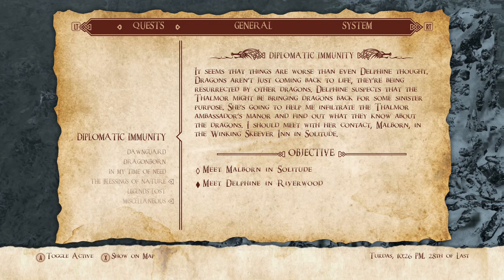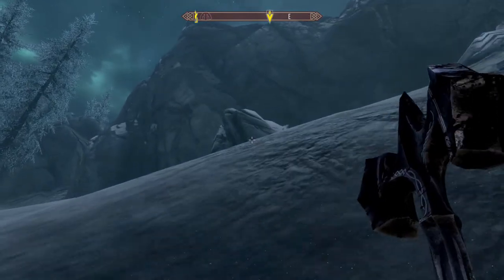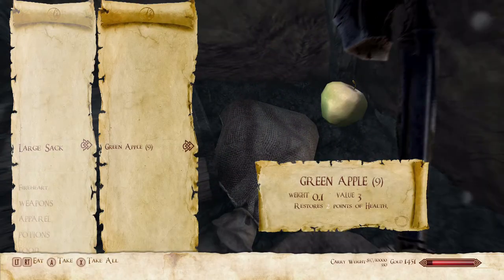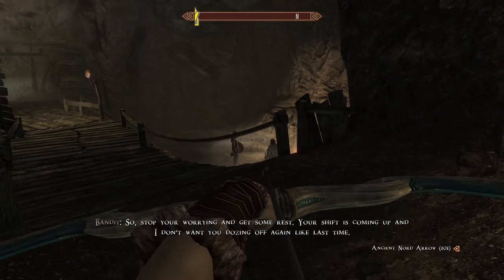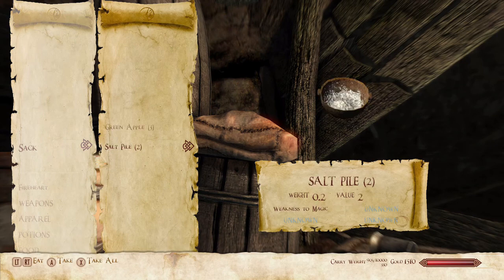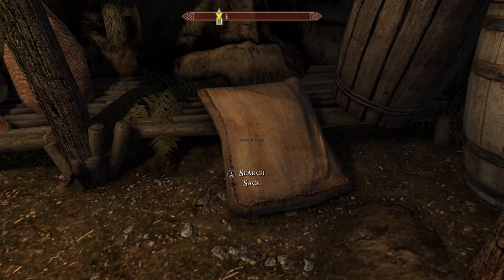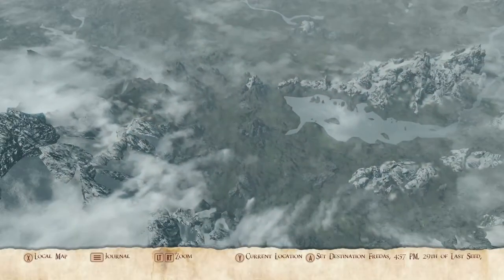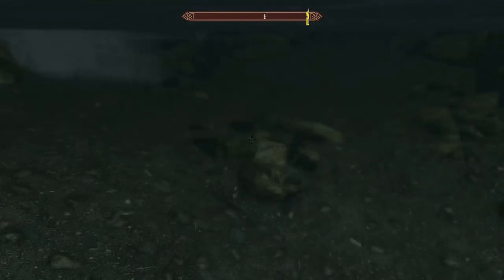Skyrim Playthrough with Mrs: Episode 12 - Getting Ready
Welcome back to Skyrim! In Episode 12, we decide to go and get ourselves leveled up and ready for taking on the Thalmor.